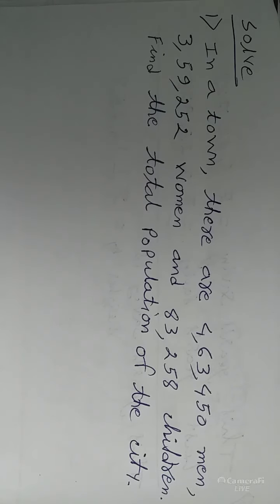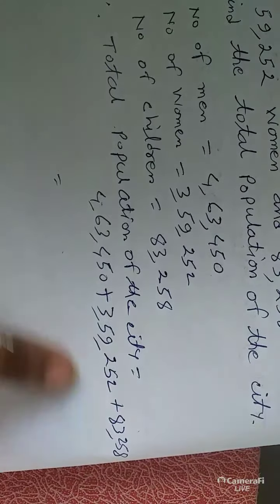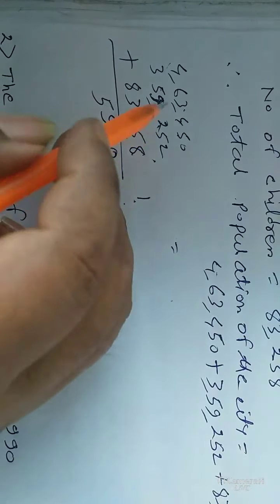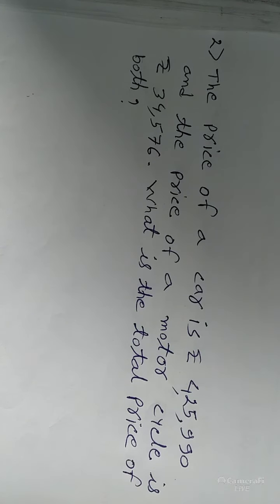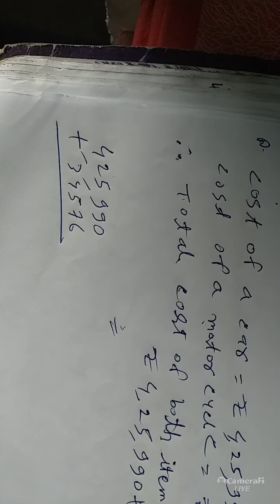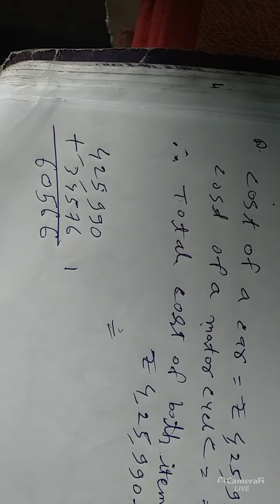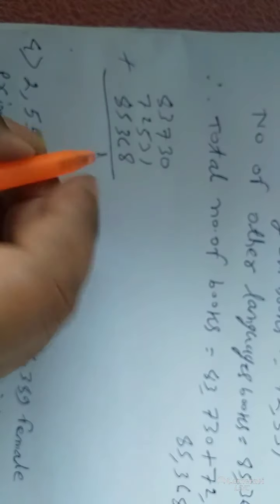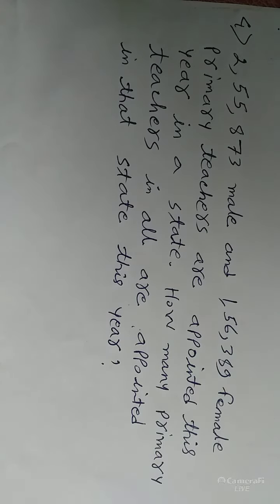Ch-2, Addition (word problems)